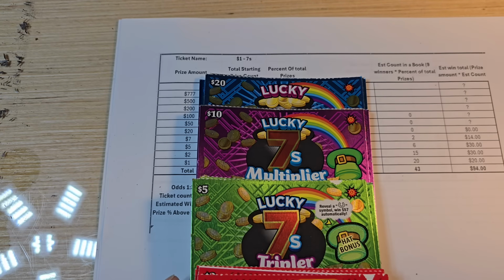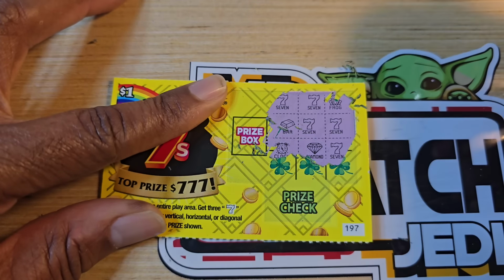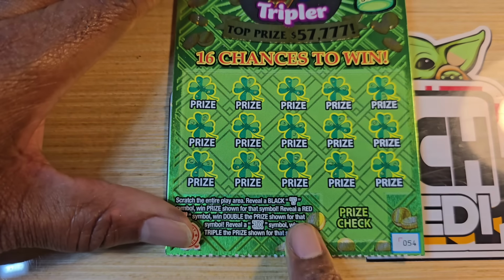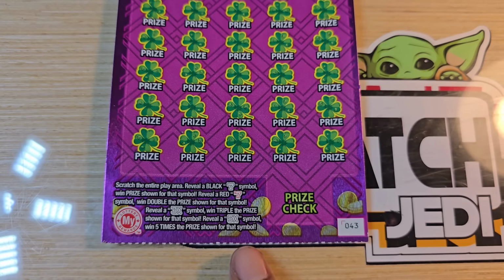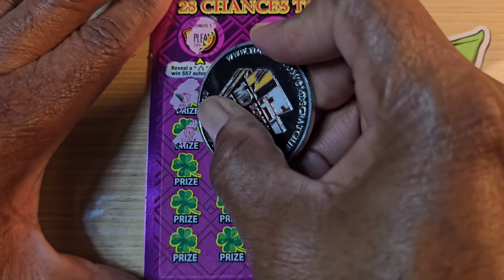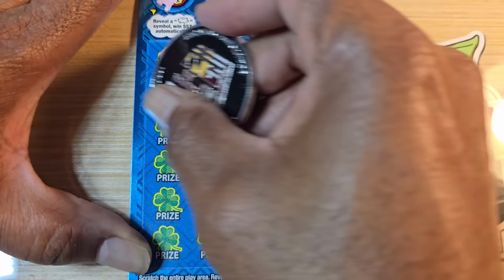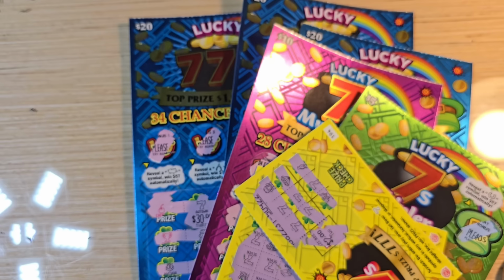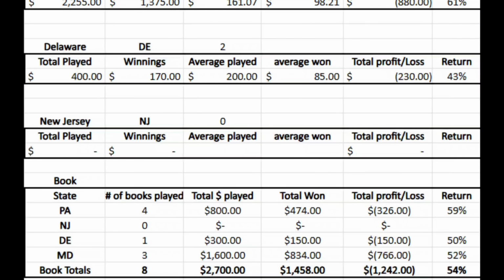LUCKY 7's NEW MD LOTTERY SCRATCH OFF TICKETS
Welcome to the MD Scratch Jedi Channel, the ultimate YouTube destination for lottery scratch off enthusiasts and casino game lovers. Here, you'll find exciting scratch off ticket sessions, real-time wins and losses, ticket reviews, and strategies that keep viewers coming back for more. Whether you're a seasoned player or just enjoy the thrill of the gamble, this channel offers entertaining and informative content featuring a variety of state lottery tickets. Perfect for fans of scratchers, slots, and all things lottery-related.

I do not promote gambling; however, I am sharing the experiences win or lose and I do not recommend that anyone follow the same actions and expect similar results. I accept no responsibility for your actions so play at your own risk and within YOUR limits at all times!